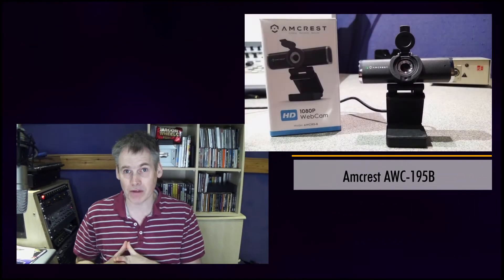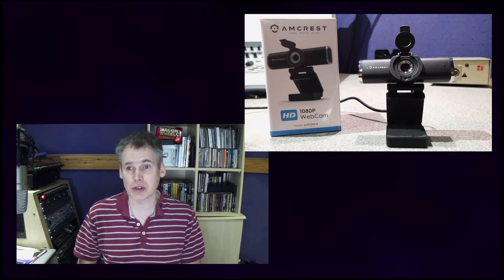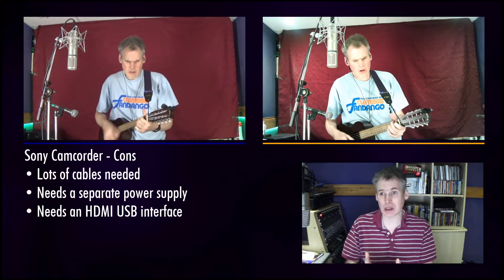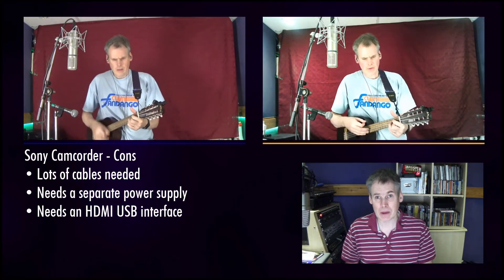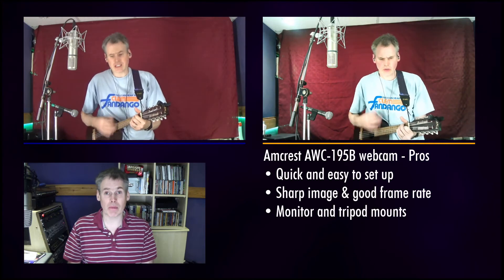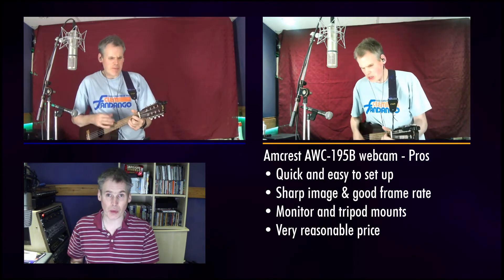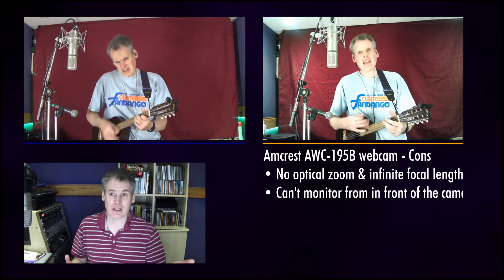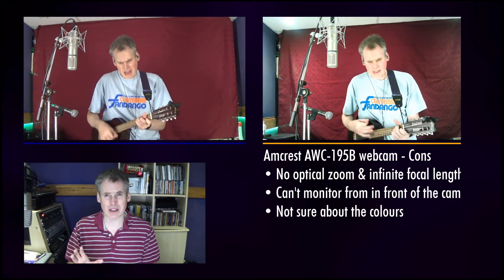My first vlog: Amcrest AWC195-B and my virtual open mic setup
To give it a good run for its money I thought I'd do a 'vlog' (never thought I'd ever say that) describing the camera and how it works compared to my current setup.

What stands out to me having looked back at the video is that the image on the Amcrest webcam seems to be a lot sharper, which is nicer to look at than the rather soft camcorder. I'd say it's a pretty good buy all in - but would need someone more experienced in video than me truly to get the best out of it!

Links to other things.